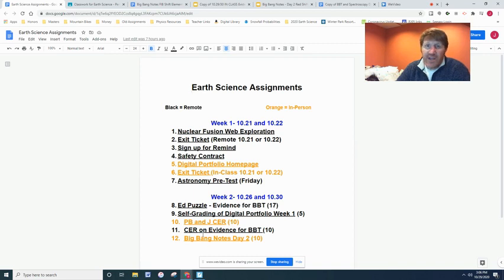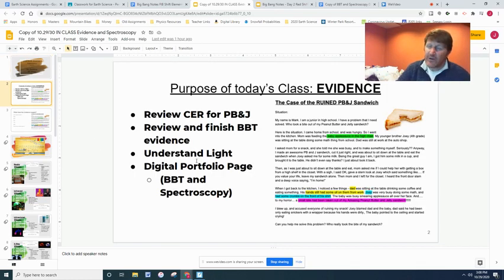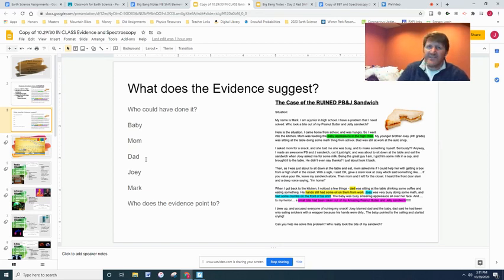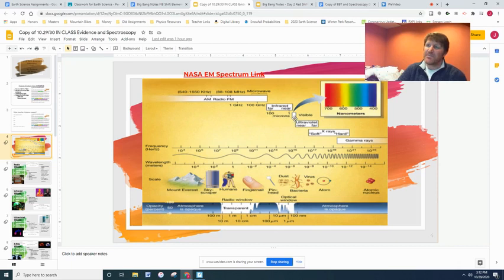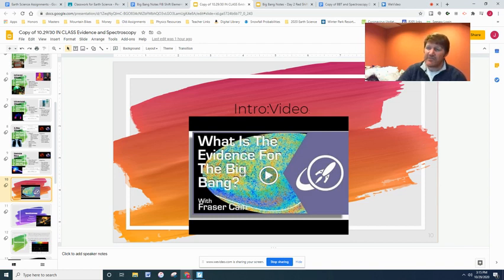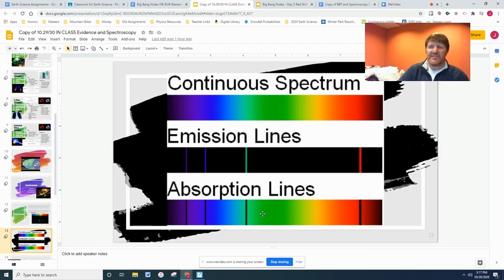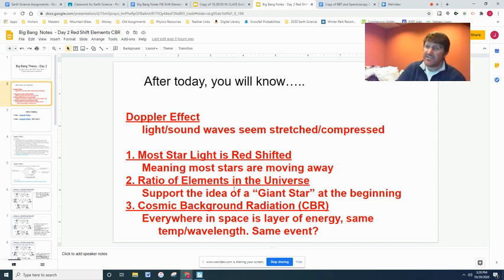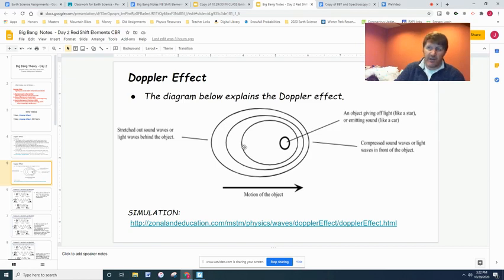10.29 and 10.30 In-Person Lesson